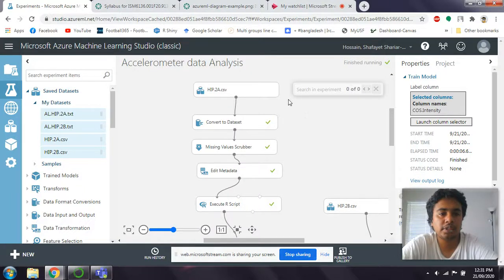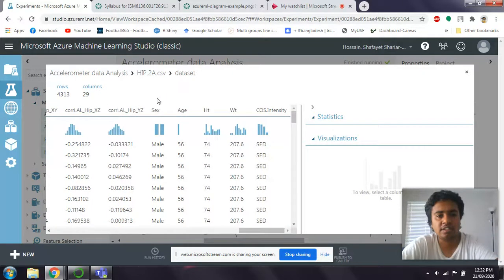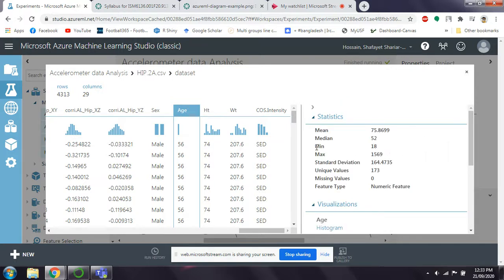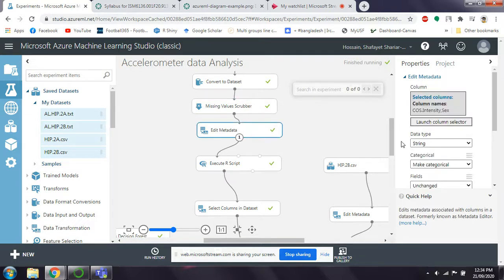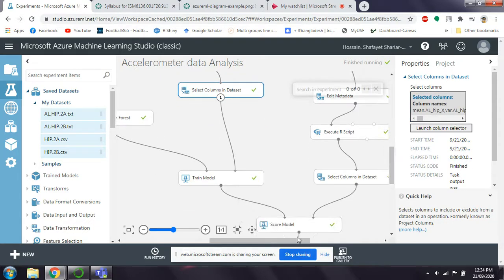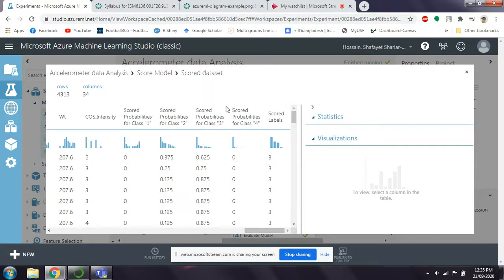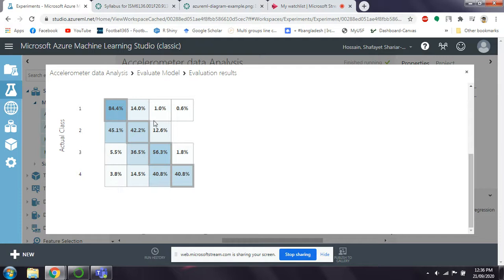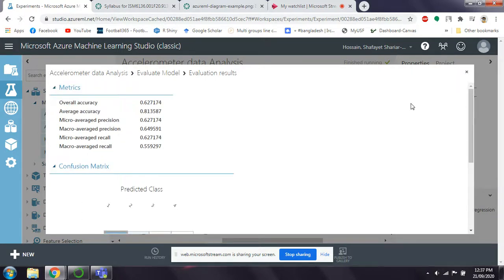Azure ML Video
A simple video about azure ml application